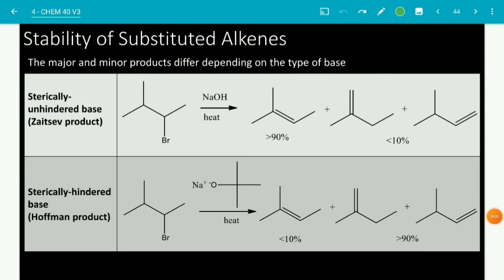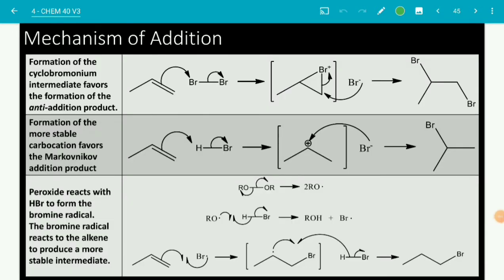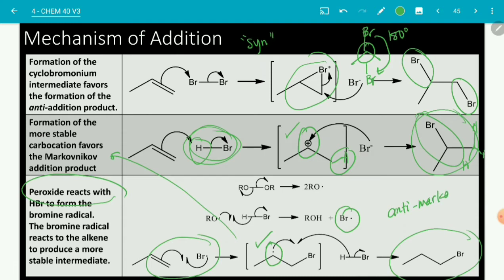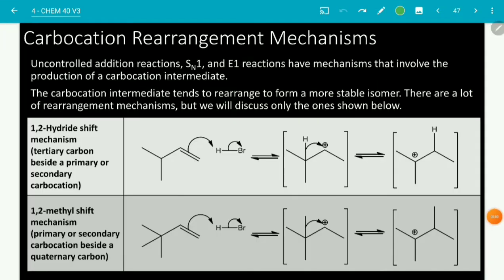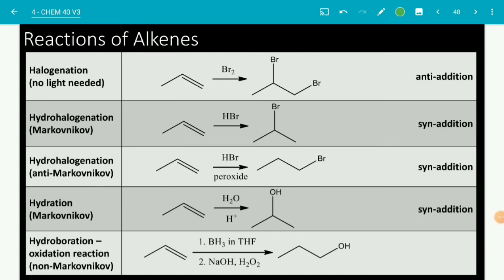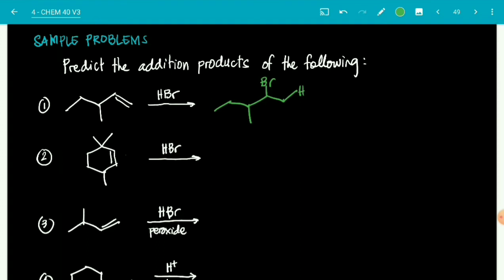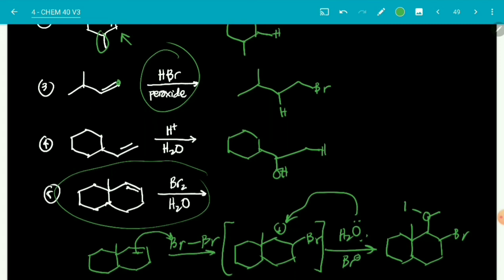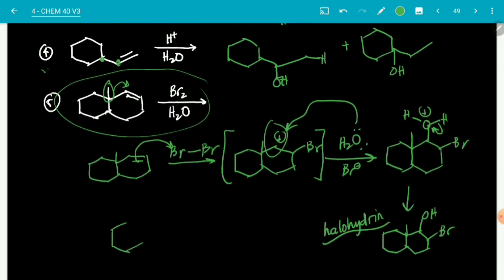Alkenes II: Addition Reactions, Markovnikov Rule, and Carbocation Rearrangement Mechanisms